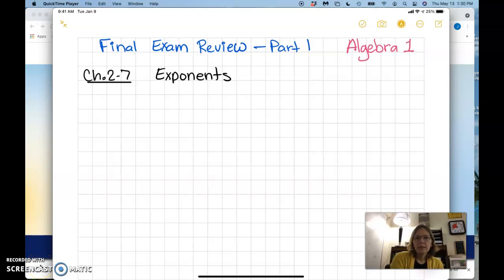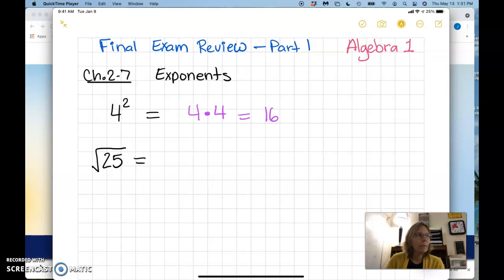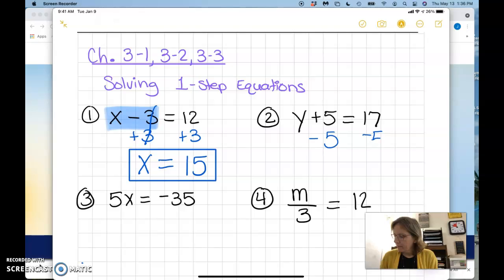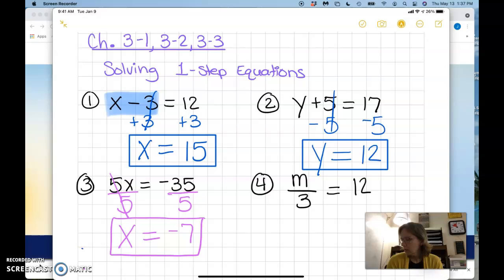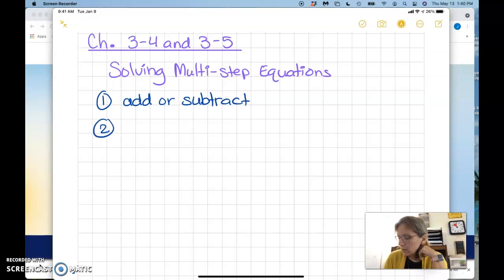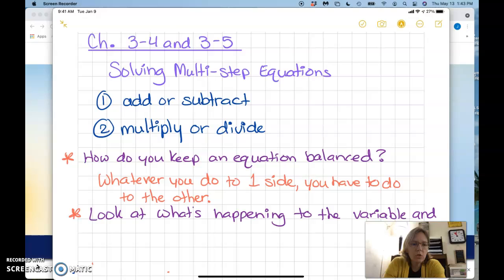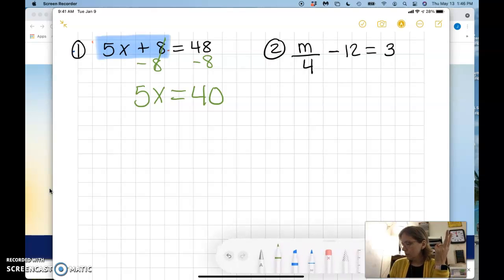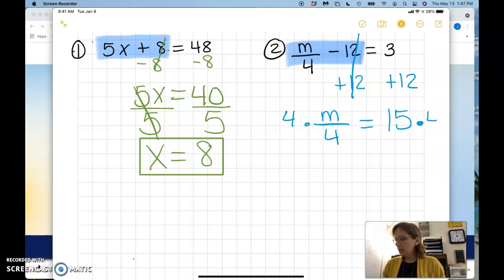Final Exam Review Part 1 (Algebra 1)